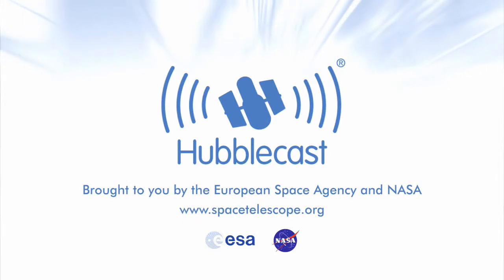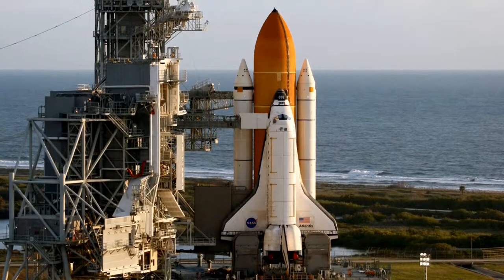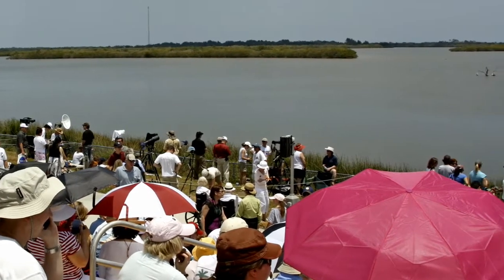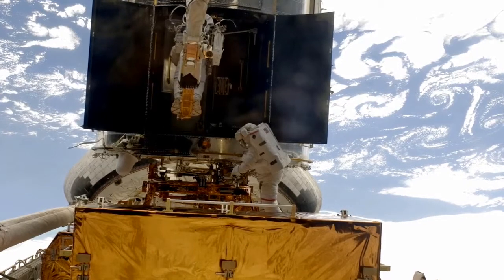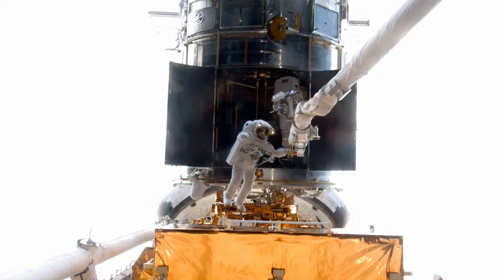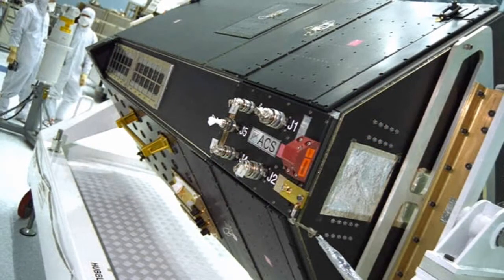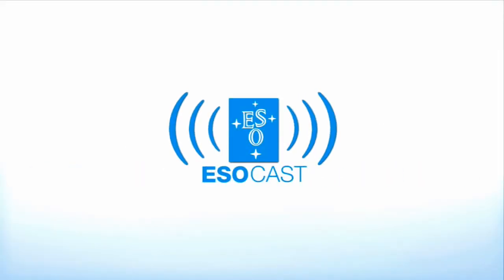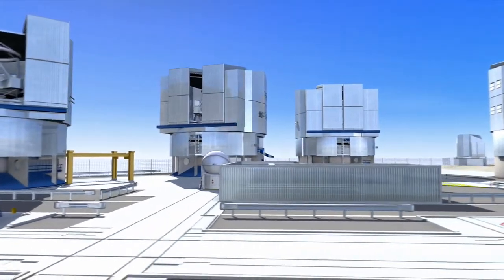Hubblecast 29: Mission Accomplished: Healing Hubble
The fifth and final mission to the iconic Hubble Space Telescope was a long time coming. After a delay in the fall of 2008, spring brought new hope and, on 11 May, the seven Space Shuttle crew members headed for the mission of a lifetime.